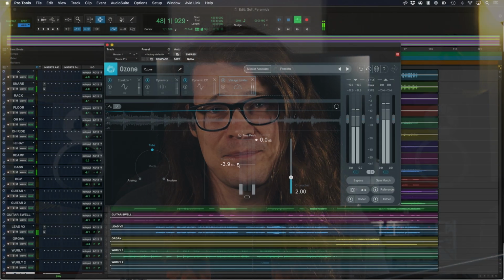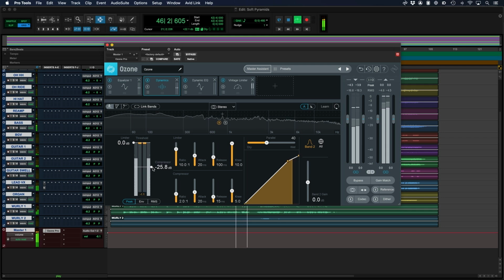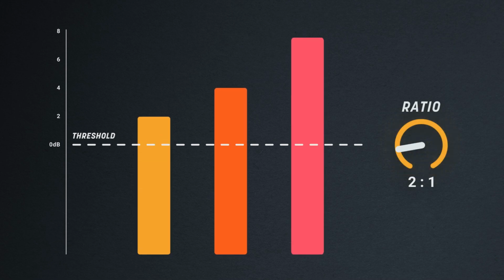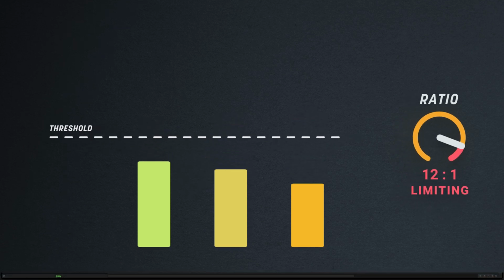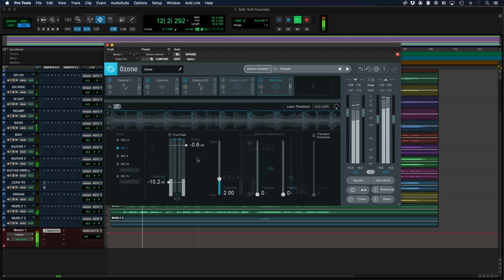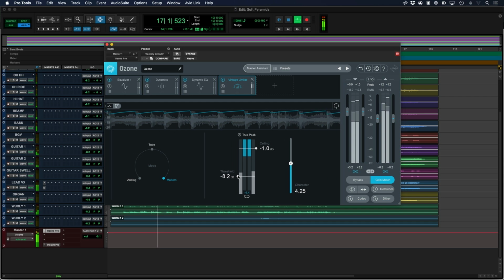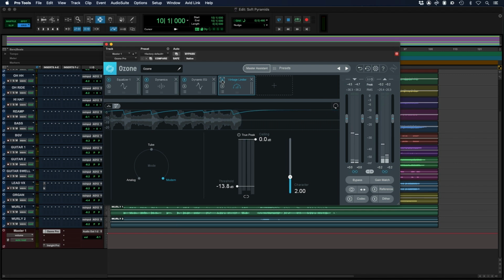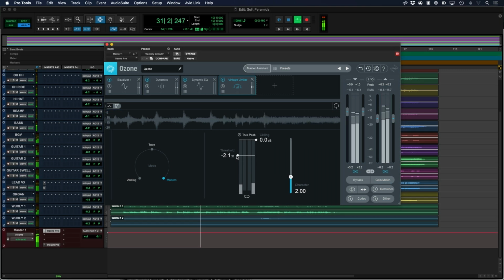What Is a Limiter? | Audio Dynamics 101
What is a limiter? And how do you use it in audio mastering? Follow along as Sam Loose demystifies dynamics processing, starting with limiters. Learn what limiters are, what situations they are used for, such as to avoid clipping and to maintain the integrity of the mix’s overall balance, and how you can use limiters to make your track sound professional in a mastering session.

00:00 - Intro
0:25 - What is a limiter?
3:02 - Limiter controls and processors
4:10 - Common uses for limiters
5:11 - Audio examples of limiting
6:26 - Outro